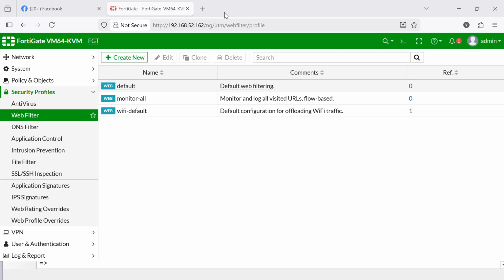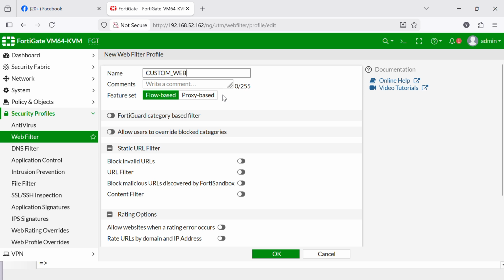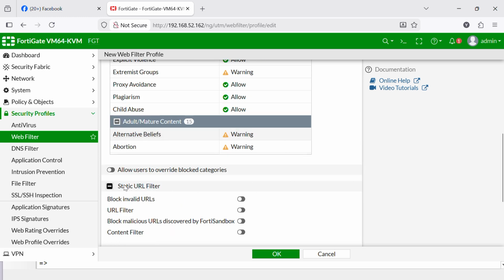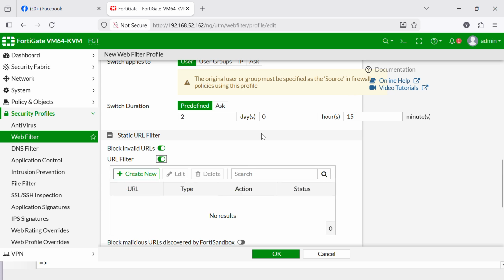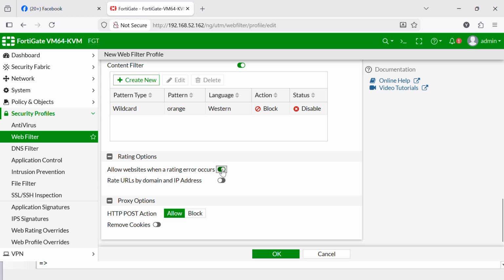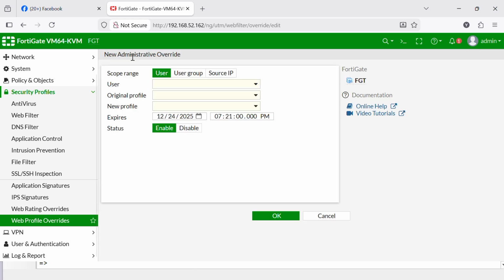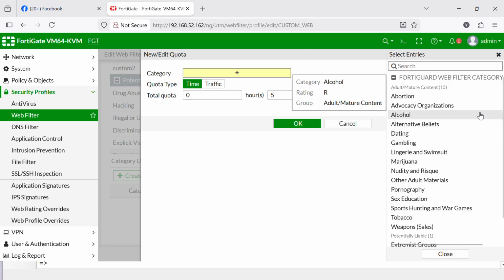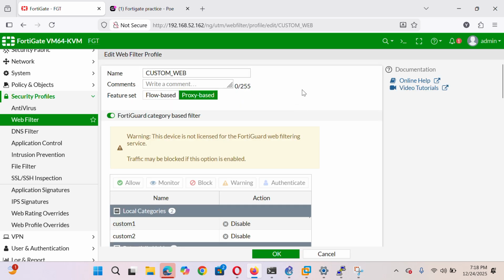ForgtiGate Web Filtering, Category Override for Specific Users, Cybersecurity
Web Filter Basics For Beginners
learn the fundamentals of web filter category based filters
WHATSUP
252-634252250